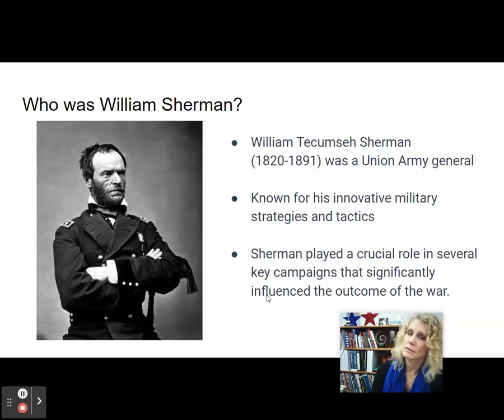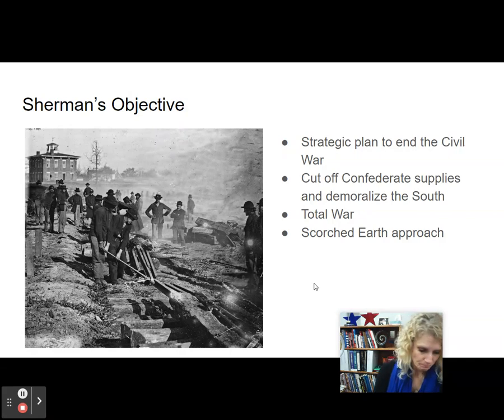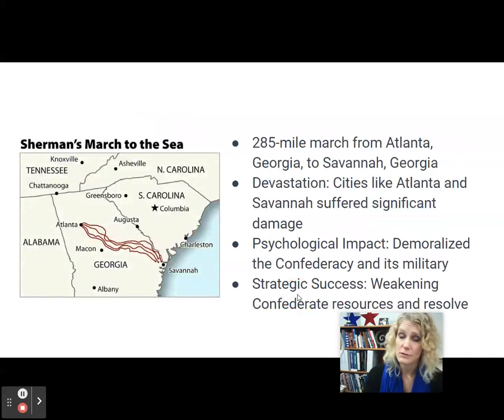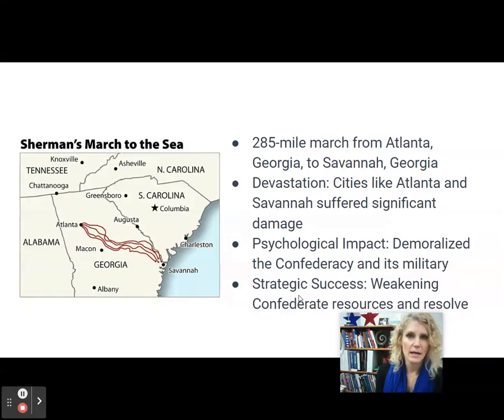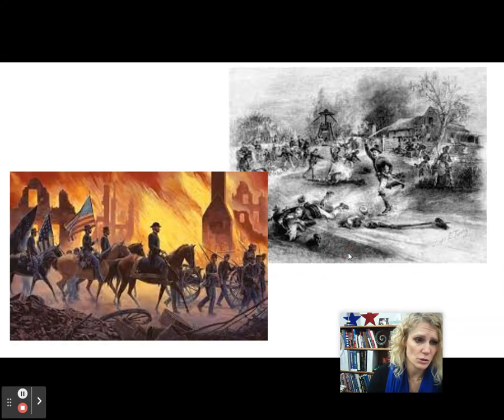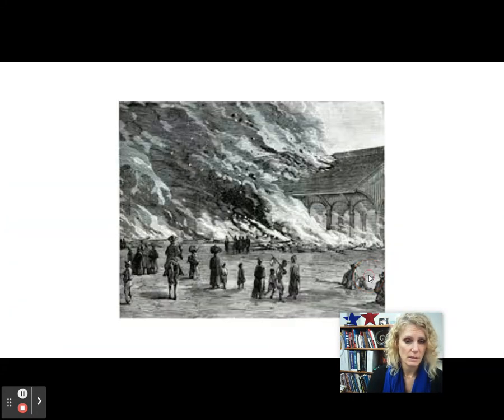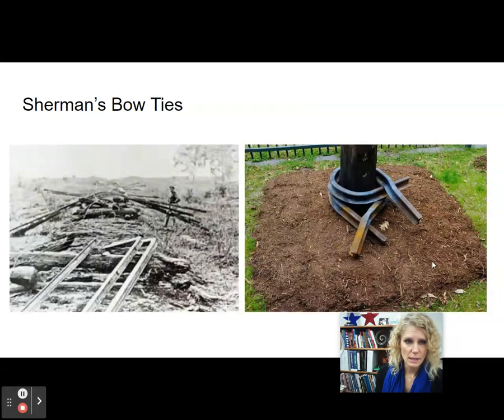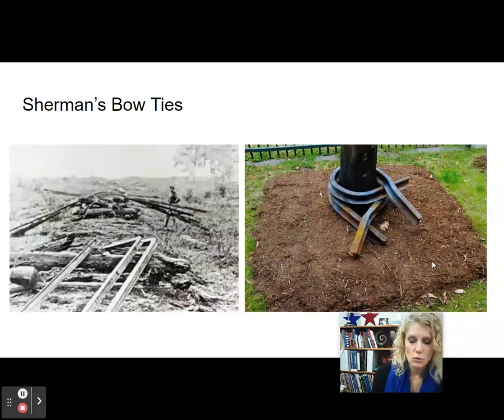Sherman's March to the Sea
Civil War, American Civil War, Sherman's March to the Sea, William Sherman, Confederates, Union Army